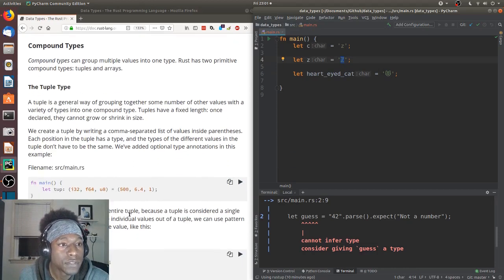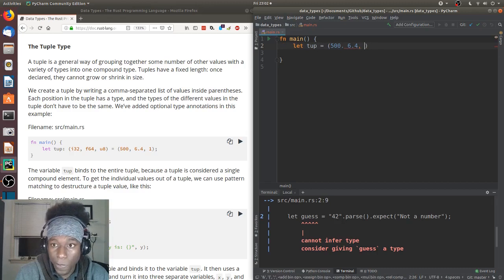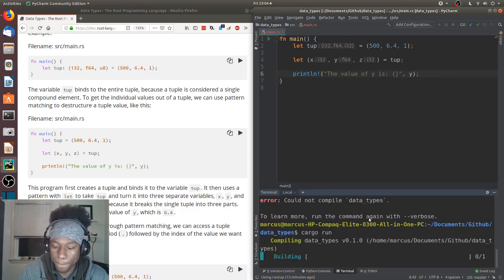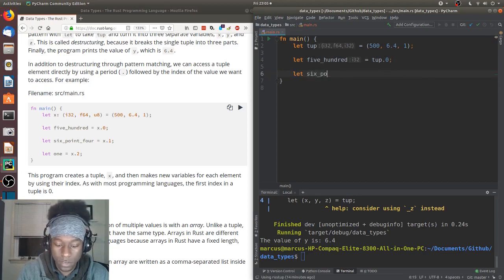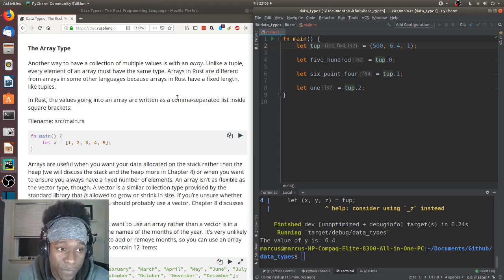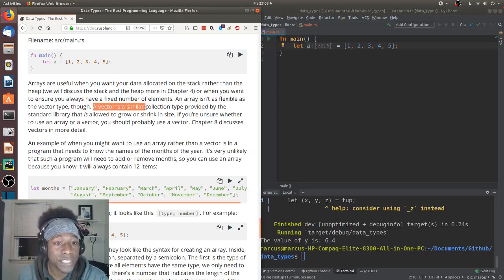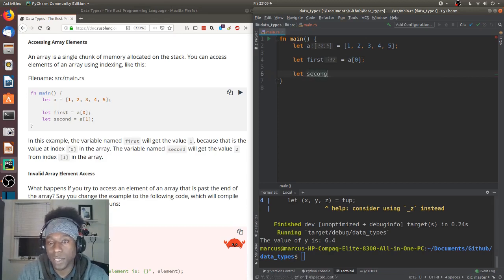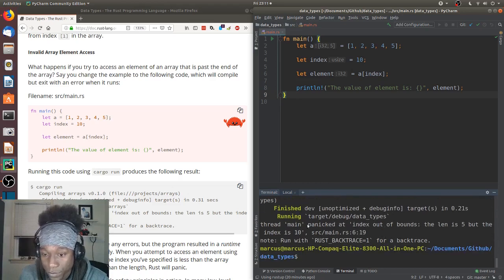Rust Data Types Part 2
Continuing where we left off, we are finishing up the data types section in the Rust Programming book.